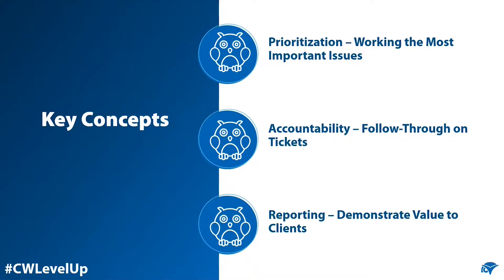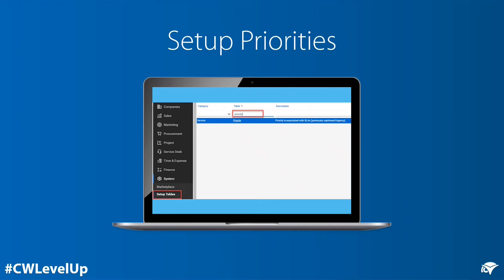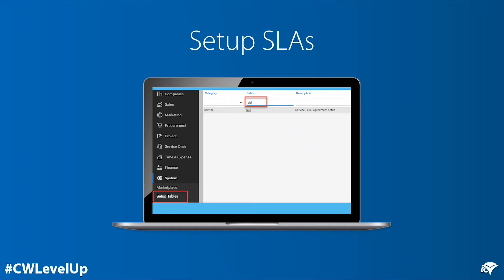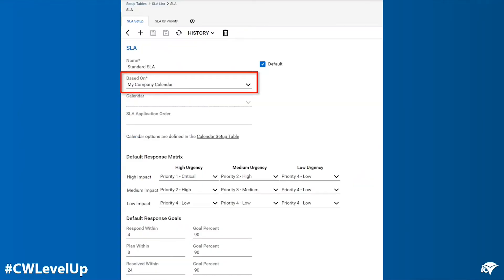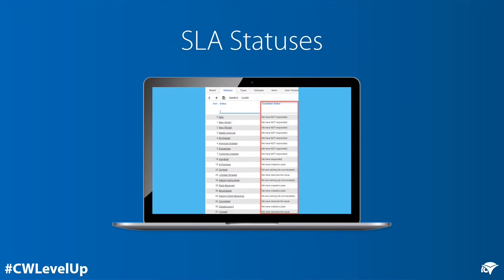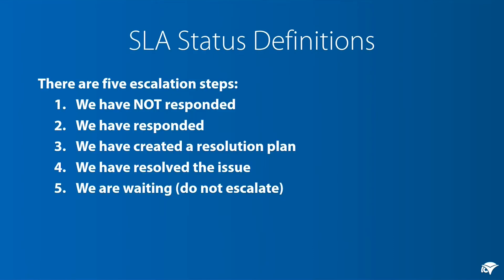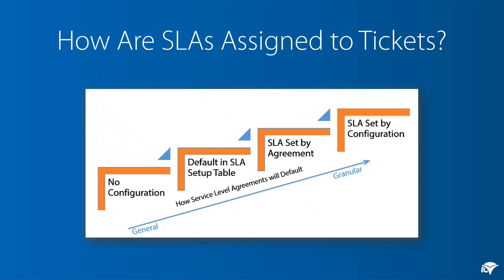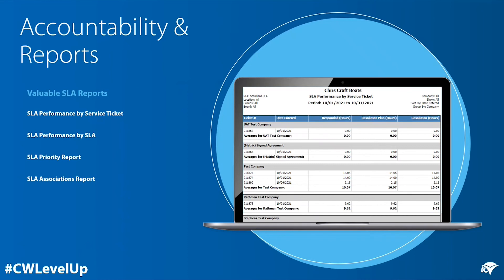ConnectWise Level-Up: Service Level Agreement Configuration and Reporting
CWLevelUp! This week: Service Level Agreement Configuration and Reporting.

This is the sixteenth and final video in our new ConnectWise Level-Up series where we highlight product tips to help you Level-Up your use of ConnectWise products.